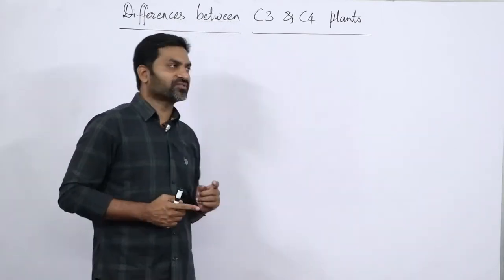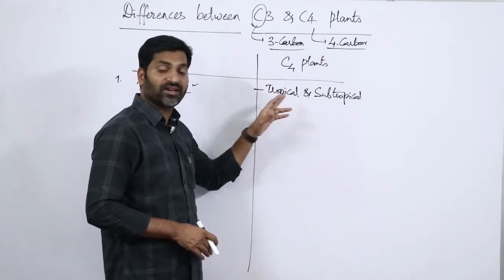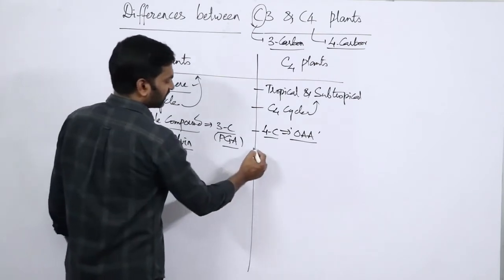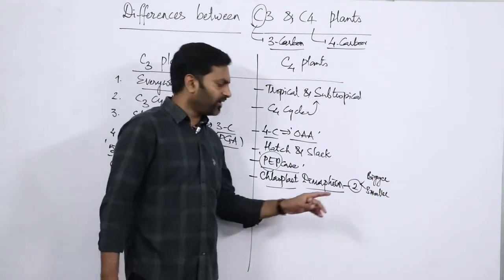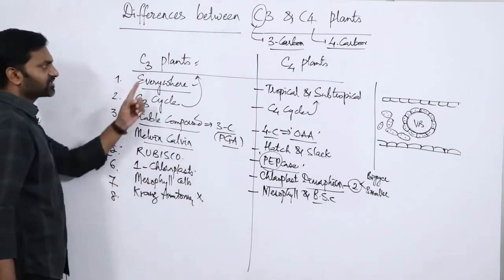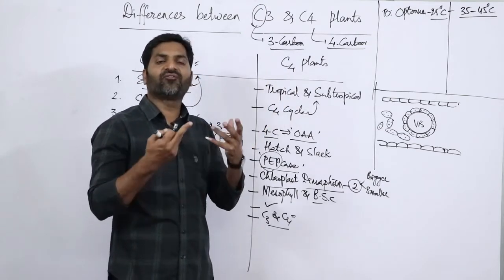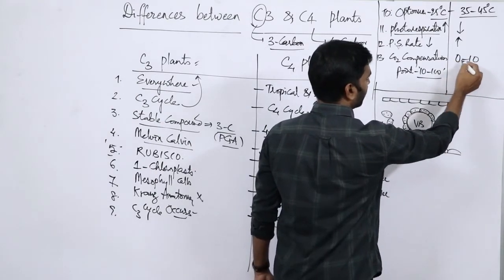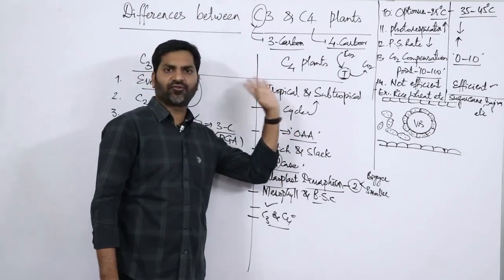Defference between c3 & c4 Plants | Botany Degree Final Year | Prasanna Harikrishna | SRR Degree